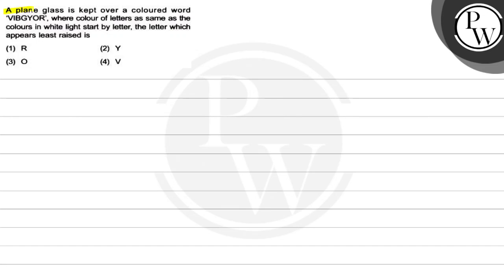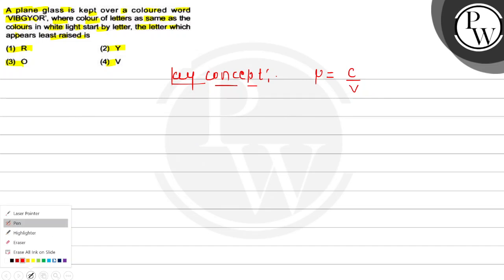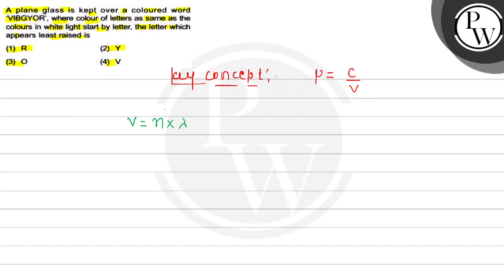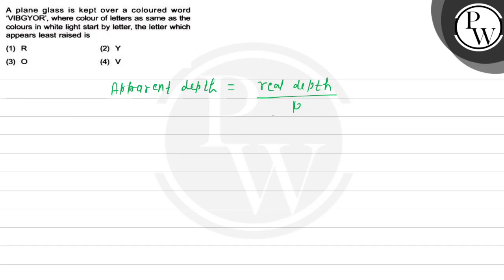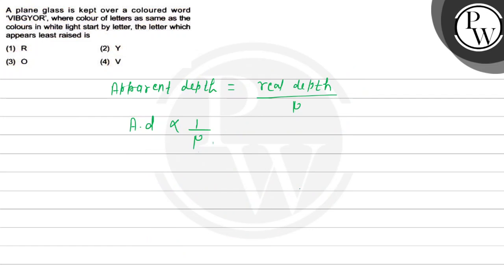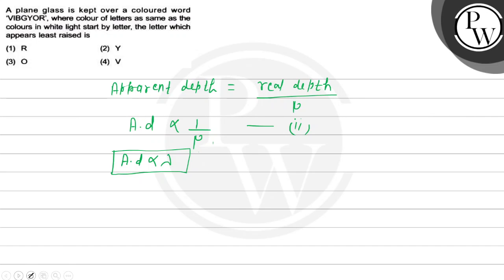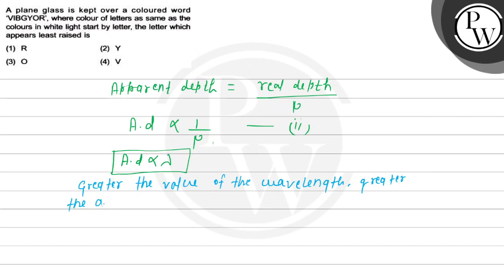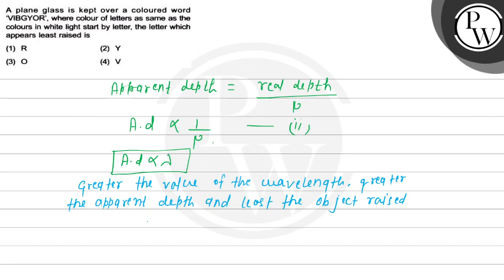A plane glass is kept over a coloured word 'VIBGYOR', where colour ...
A plane glass is kept over a coloured word 'VIBGYOR', where colour of letters as same as the colours in white light start by letter, the letter which
\( \mathrm{P} \) appears least raised is
(1) \( R \)
(2) \( \mathrm{Y} \)
W
(3) 0
(4) \( V \)